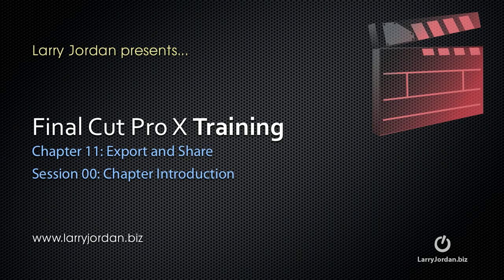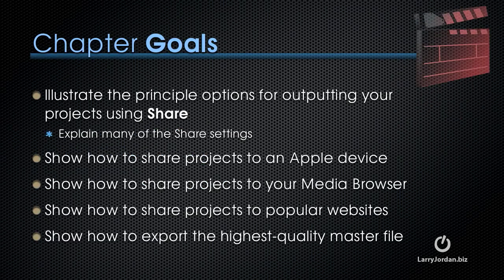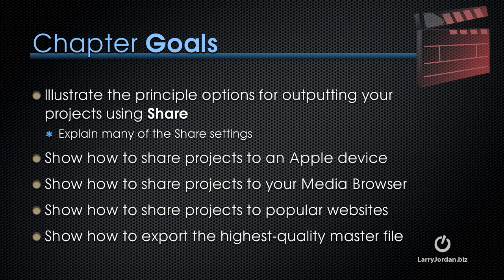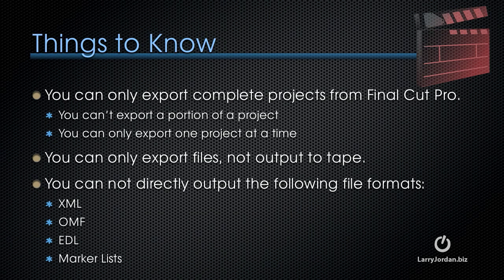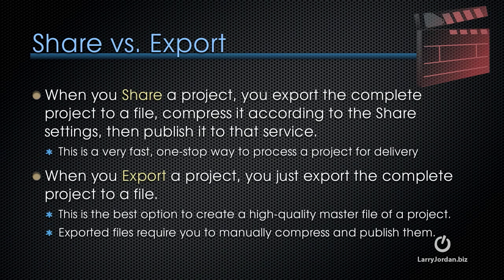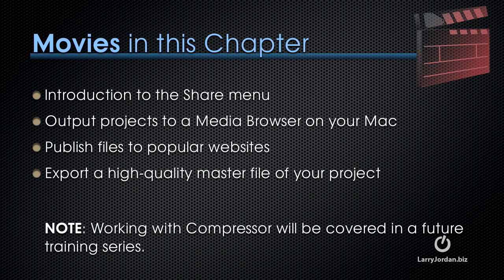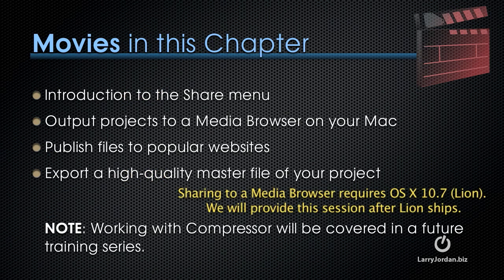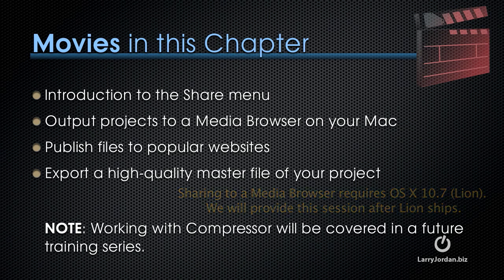Sharing in Final Cut Pro X - Introduction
http:// larryjordan.biz/fcpx - This video - part of the Larry Jordan series of Final Cut Pro X Training - explains the Share menu. Sharing is how you get video out of your project and make it available to the world.  This video explains what the training in this chapter is about, the videos covered in this chapter, and what you will learn.